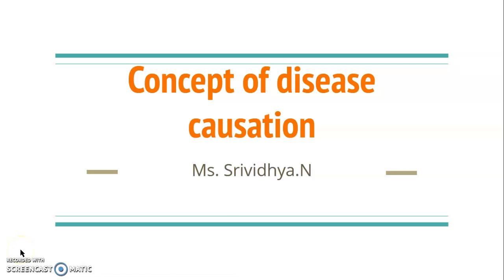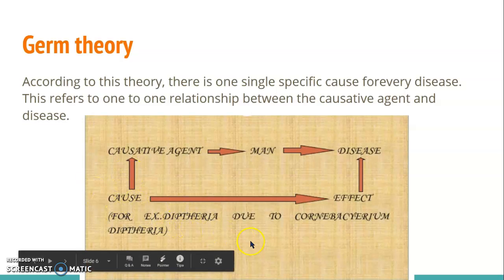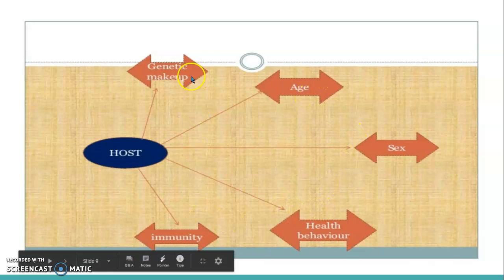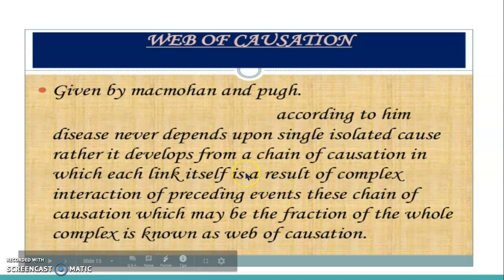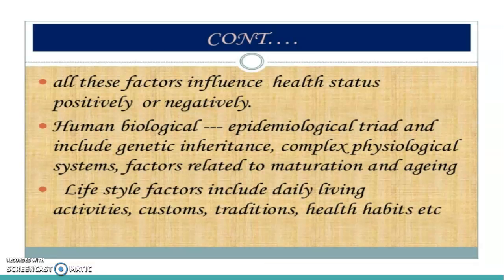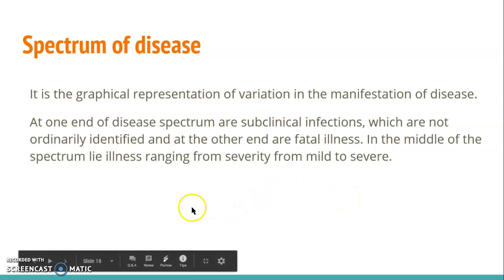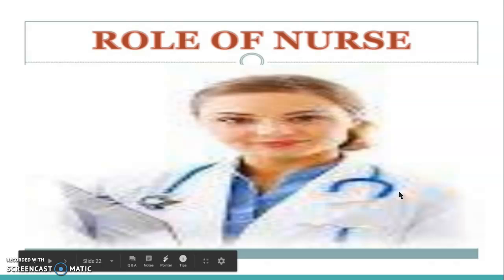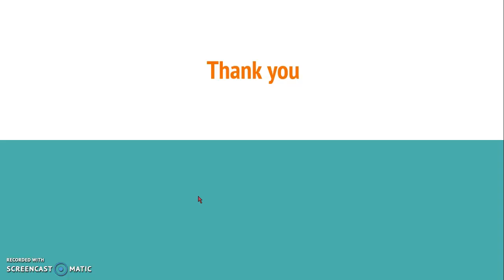Concept of Disease Causation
Video which explains the disease causation theories and spectrum of diseases.
It's a part of medical nursing unit